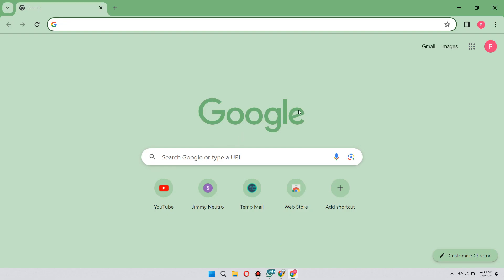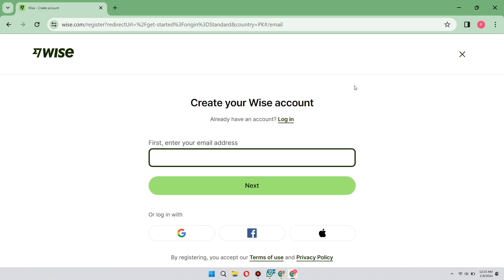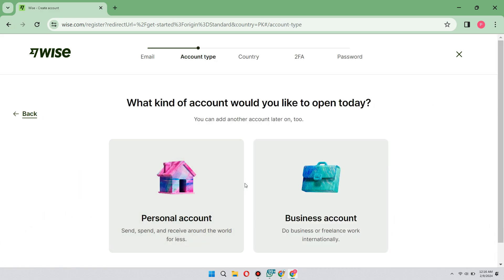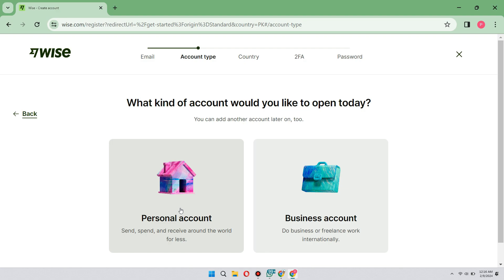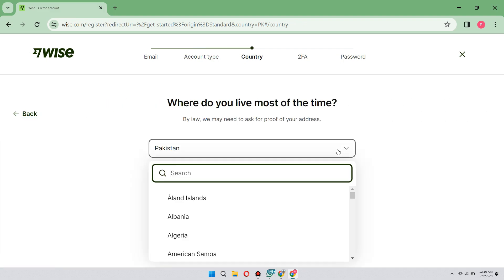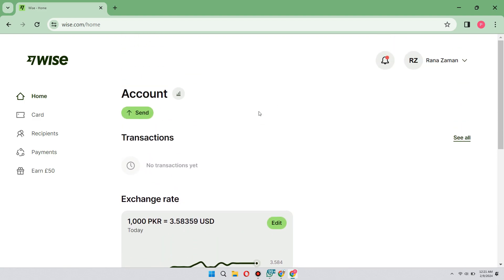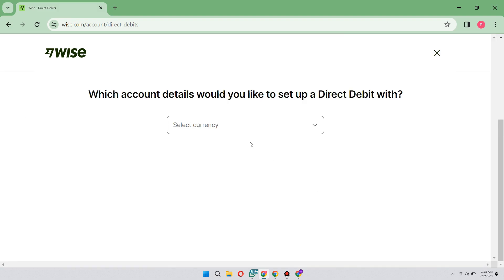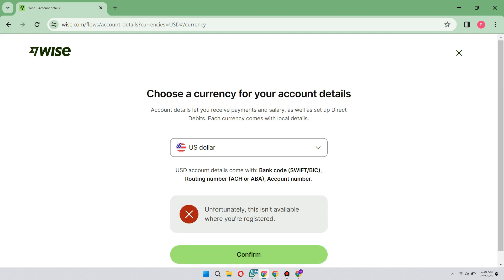How to Set Up a Wise Bank Account Complete Tutorial - 2024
How to Set Up a Wise Bank Account Complete Tutorial

In this comprehensive tutorial, I'll guide you through the process of setting up and verifying your multi-currency Wise account. We'll cover how to add funds, perform international money transfers, open balances in multiple currencies, and much more. This step-by-step guide is designed to be beginner-friendly, ensuring you have all the information you need to make the most of your Wise borderless account. Let's get started!